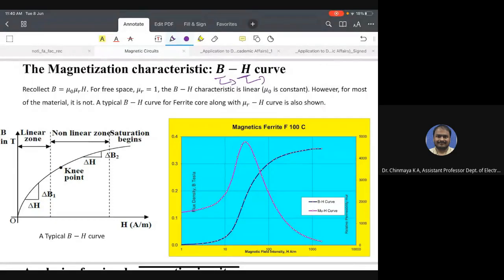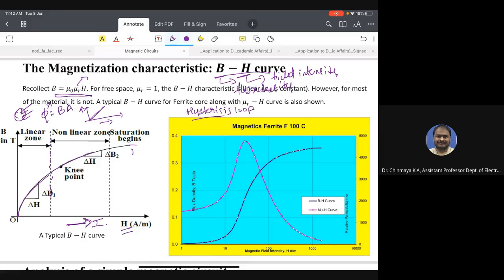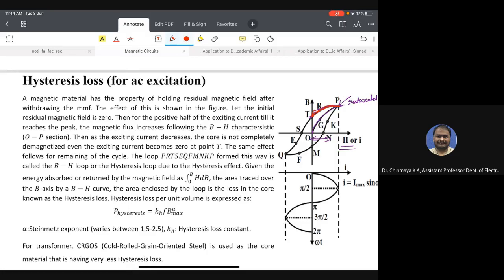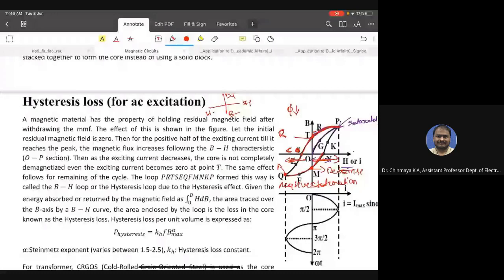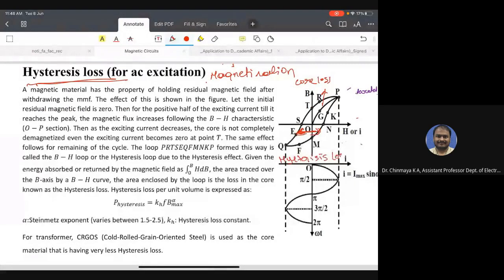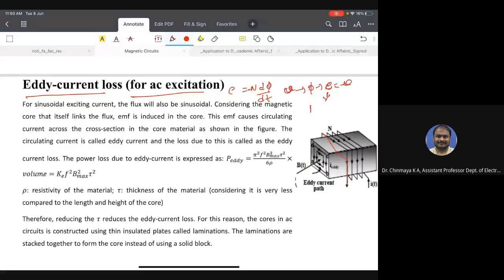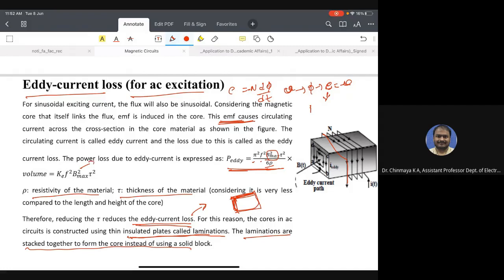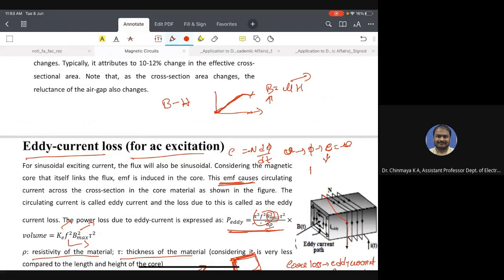EO101: Lecture 12(Part 3)- B-H Loop, Core loss